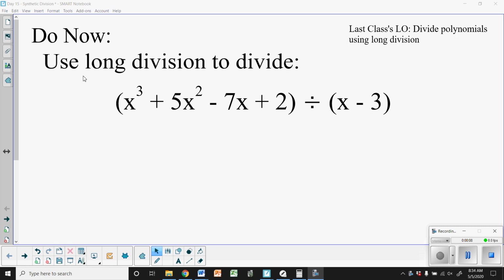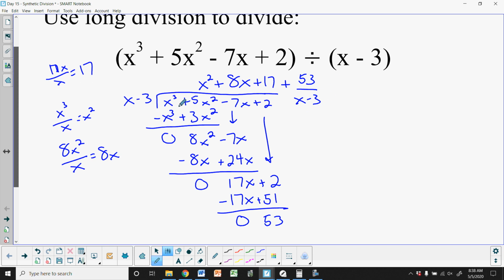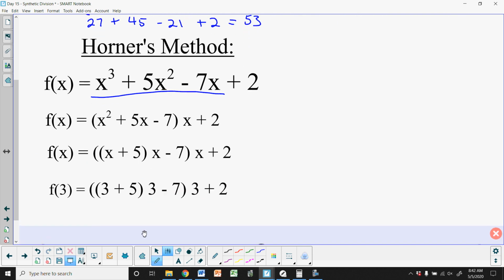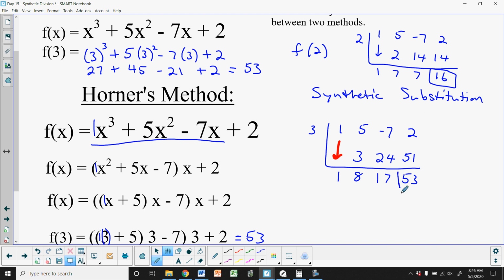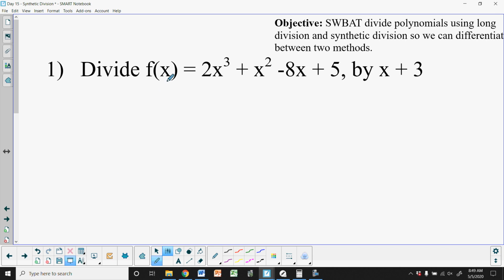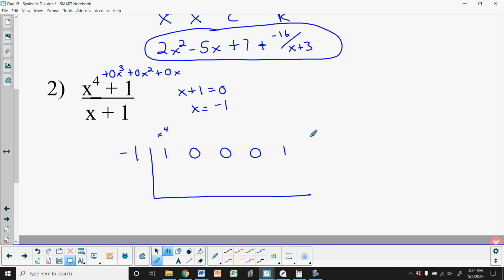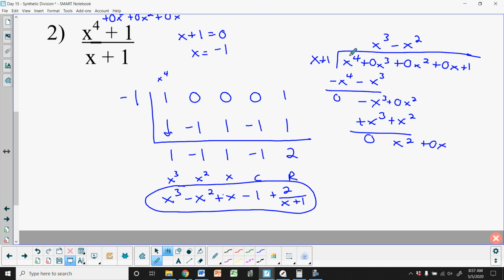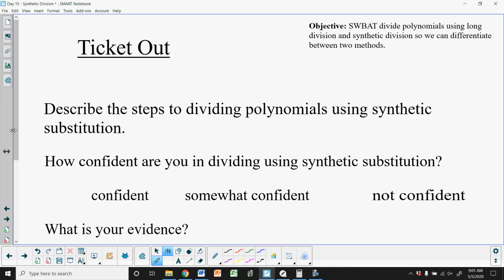5 3 Day 3 Divide polynomials using synthetic substitution